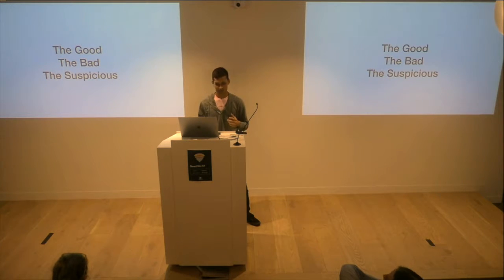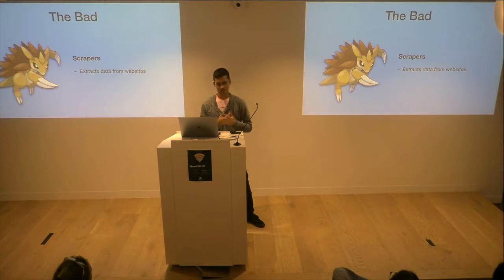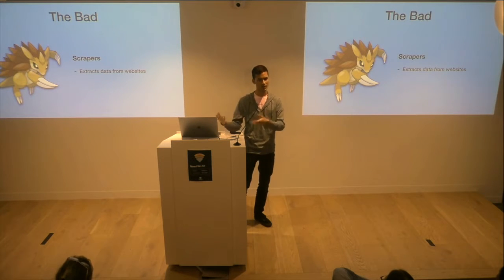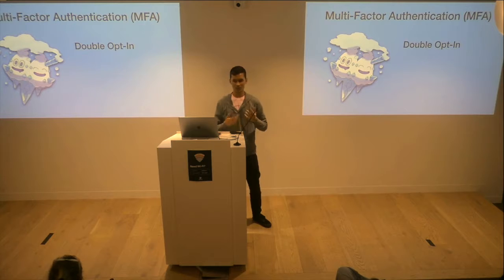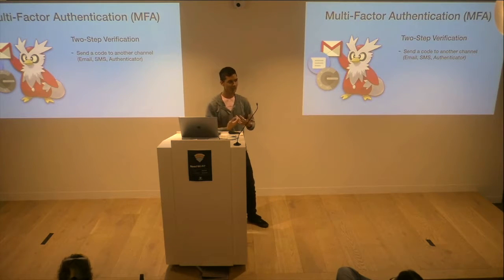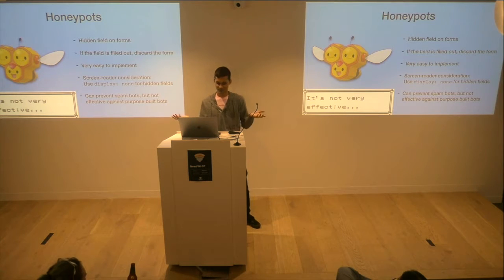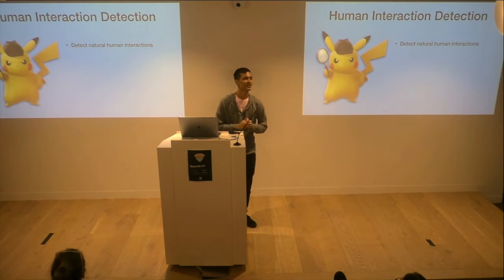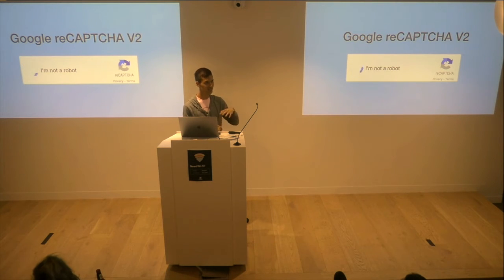Gotta CAPTHA'm all - Ben Rithichai, The Web Meetup, September 2019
Gotta CAPTCHA'm All! (...And Other Methods to Identify Bots and Protect Web Forms)
Ben Ritthichai

♪ I want to be the very best, like no one ever was.
To catch them is my real test, to block them is my cause!
I will travel across the web, searching far and wide.
Teach website forms to understand, the power that's inside!
Malicious bots! Gotta catch em' all!
It's you 'gainst me, I know it's my destiny!
Protection! Oh, you're my best friend, in a web we must defend! ♪

Join Ben in a Pokemon adventure as he tells you about the different types of bots on the web, and the various methods that can be used to prevent them. From multi-factor authentication, to honeypots (yum), CAPTCHAs, and more!

Originally born in Thailand, Ben grew up over a span of countries, including the US, Australia, India, and Thailand. Eventually, Ben arrived again in Australia (for good) in 2013, where he started his Bachelors of Information Technology and Systems at Monash University, majoring in Games Development. After a successful Industry Based Learning Placement at Australia Post, he was kept on as a permanent part-time front-end web developer. 4 years later, he is now a permanent full-time Associate Front End Dev at Australia Post.

Ben is also a proud LGBTQ+ individual, and avid gamer. On any given weekend it's a coin toss whether you'll find him partying with his community or being a hermit and playing video games all day. He's also a big fan of pop, and pop adjacent music, so if you want to make friends with him, just mention the words "Carly Rae Jepsen" and "Lorde" and watch him light up like a sleeper agent.

Join us at one of our meetups